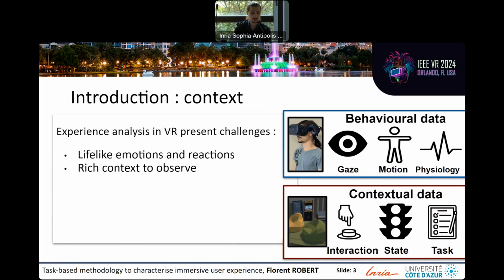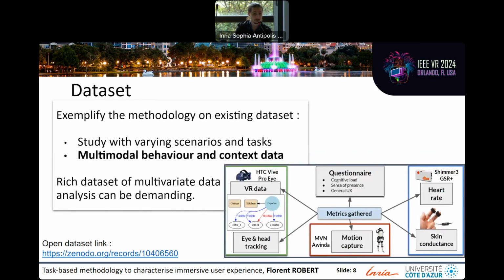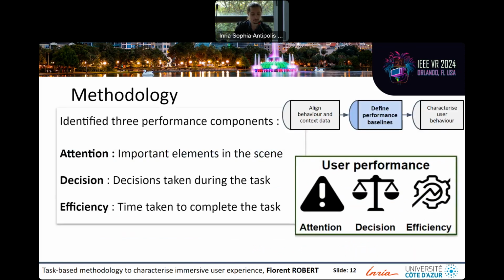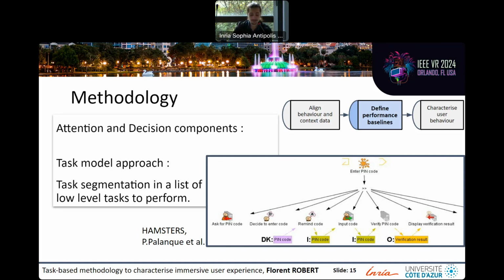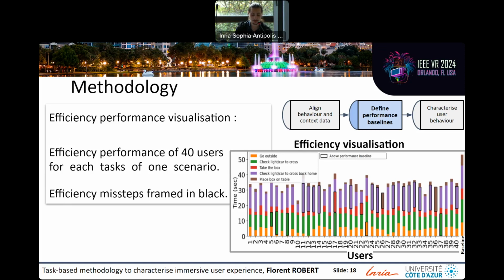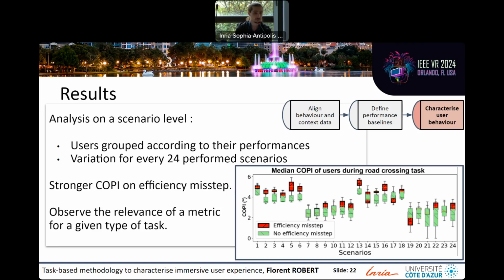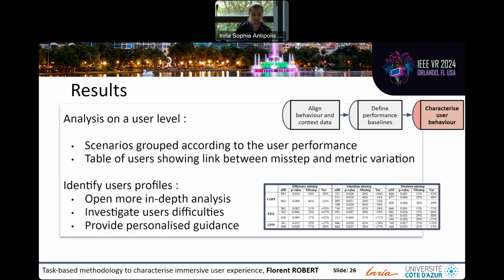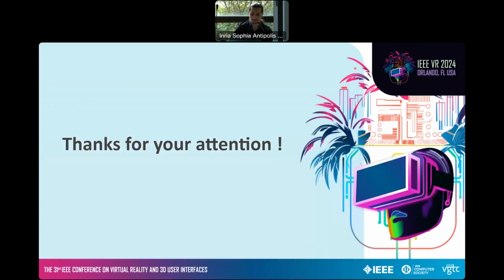Task-based methodology to characterise immersive user experience with multivariate data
Florent Alain Sauveur Robert @ Wimmics Seminar

Abstract: Virtual Reality (VR) technologies enable strong emotions compared to traditional media, stimulating the brain in ways comparable to real-life interactions. This makes VR systems promising for research and applications in training or rehabilitation, to imitate realistic situations. Nonetheless, the evaluation of the user experience in immersive environments is daunting, the richness of the media presents challenges to synchronise context with behavioural metrics in order to provide fine-grained personalised feedback or performance evaluation. The variety of scenarios and interaction modalities multiplies this difficulty of user understanding in face of lifelike training scenarios, complex interactions, and rich context. We propose a task-based methodology that provides fine-grained descriptions and analyses of the experiential user experience (UX) in VR that (1) aligns low-level tasks (i.e. take an object, go somewhere) with multivariate behaviour metrics: gaze, motion, skin conductance, (2) defines performance components (i.e., attention, decision, and efficiency) with baseline values to evaluate task performance, and (3) characterises task performance with multivariate user behaviour data. To illustrate our approach, we apply the task-based methodology to an existing dataset from a road crossing study in VR. We find that the task-based methodology allows us to better observe the experiential UX by highlighting fine-grained relations between behaviour profiles and task performance, opening pathways to personalised feedback and experiences in future VR applications.

Florent Alain Sauveur Robert, Hui-Yin Wu, Lucile Sassatelli, Marco Winckler. Task-based methodology to characterise immersive user experience with multivariate data. IEEE VR 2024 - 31st IEEE conference on virtual reality and 3D user interfaces, Mar 2024, Orlando (FL), United States